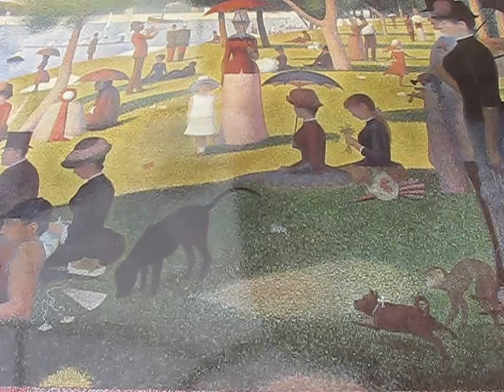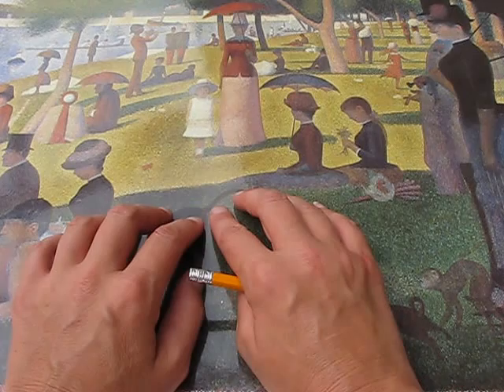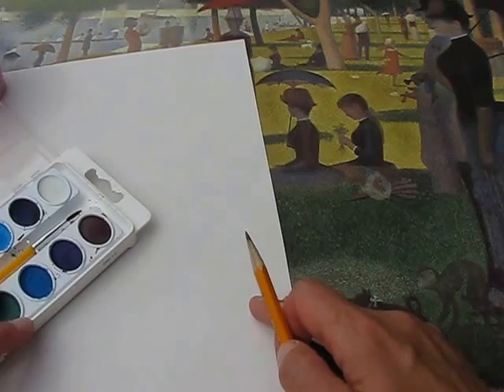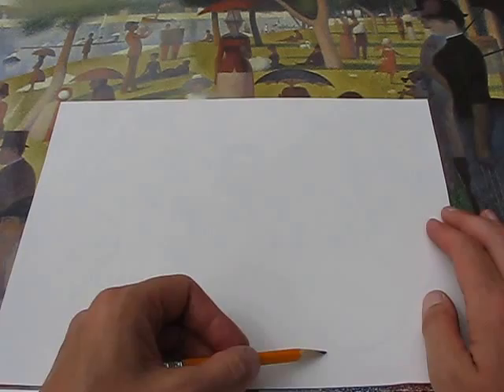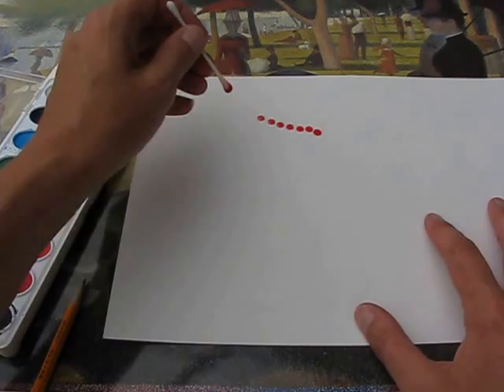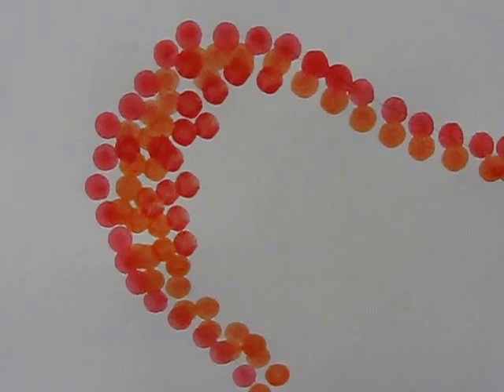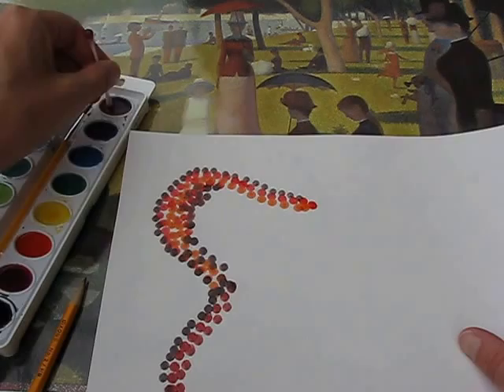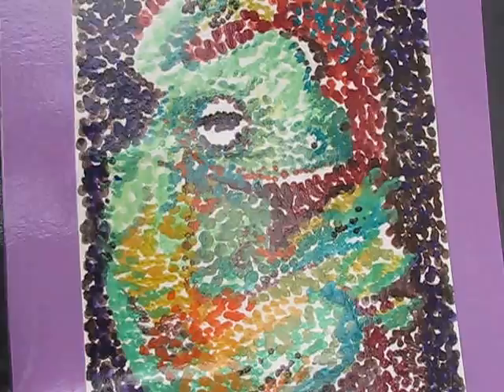Seurat Pointillism by Lorri